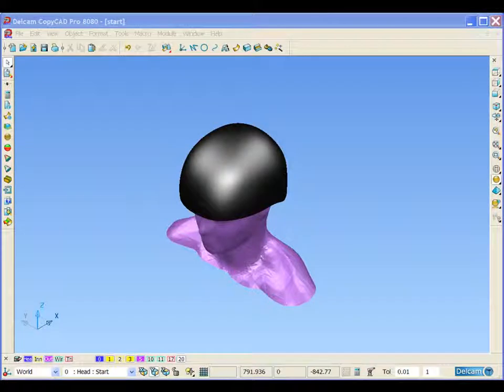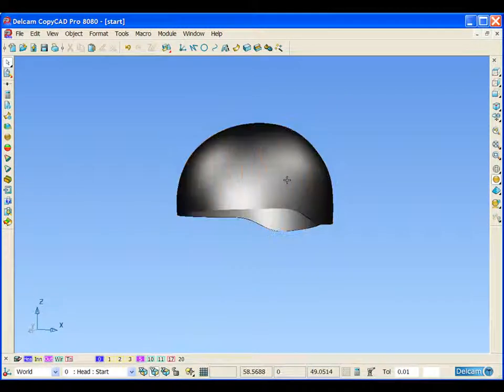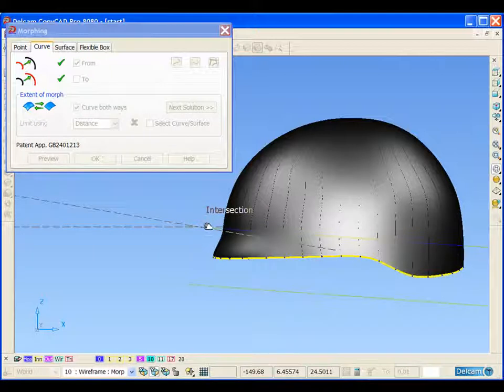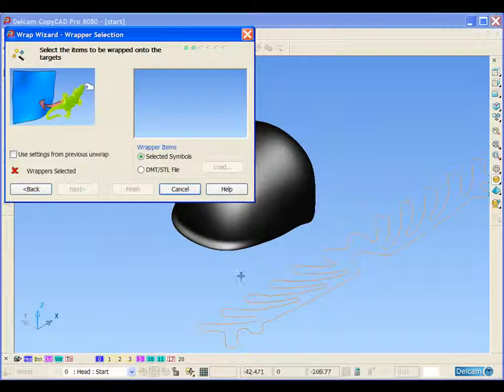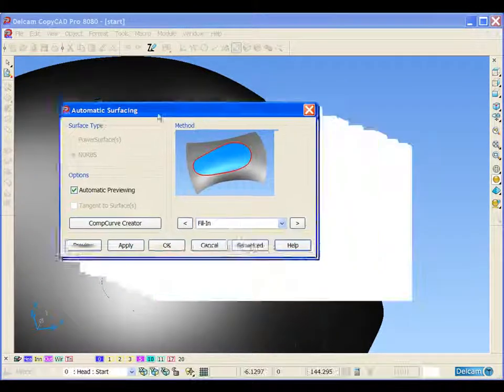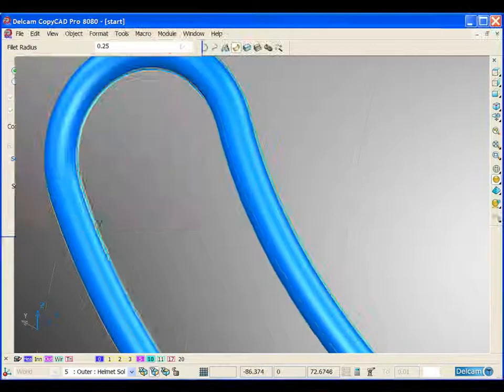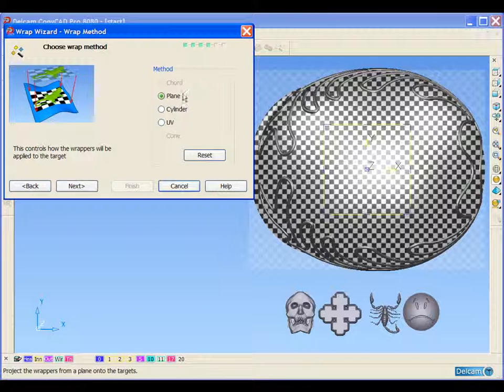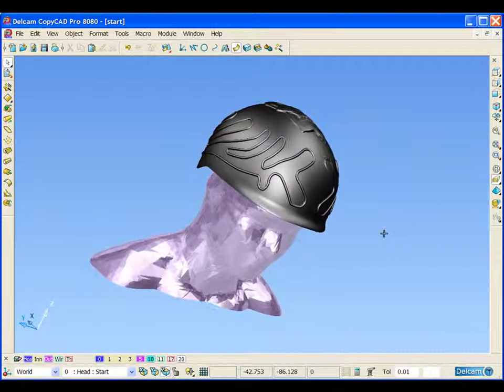Custom Fit Demonstration Stage 2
This is stage 2 of a 2 stage demonstration inCopyCAD Pro. We shall be showing CopyCAD pro as Tribrid modeller, in this stage we shall be demonstrating:

Solid morphing
Creating and editing of surfaces
Triangle wrapping